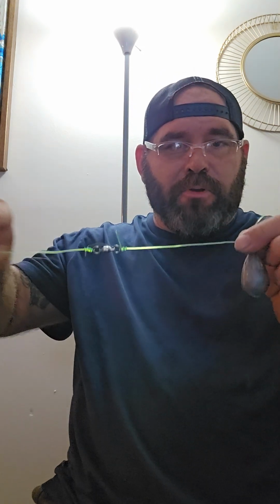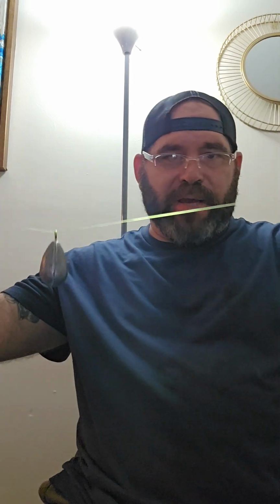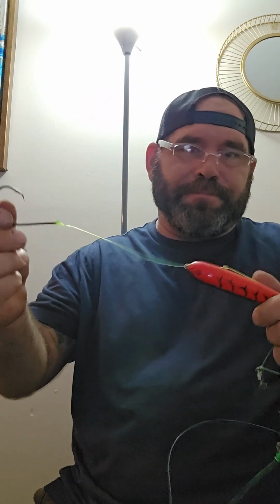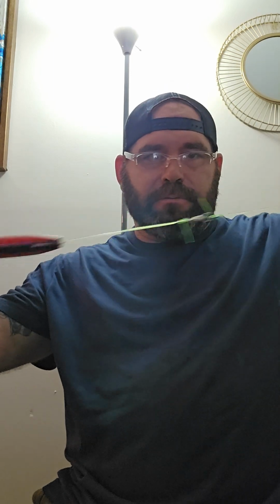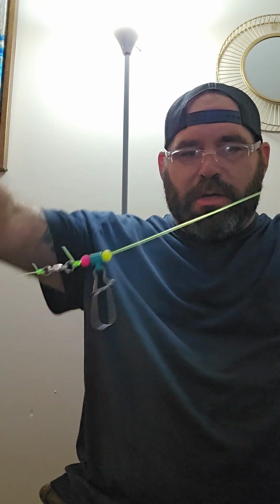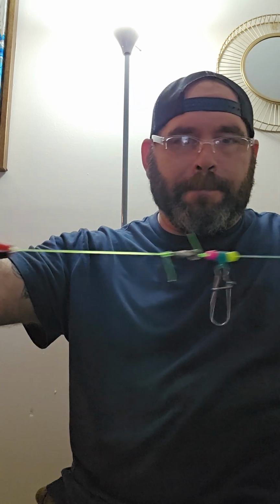Basic catfish rigs that work for me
Catfish  rigs  that I use and that work for me madkat rod 65lb power pro  line sinker  slides beads  Gamakatsu octopus  hooks and 172 lb barrel swivel  Berkley big game  50lb mono  for a leader  knots can be what ever you like to use these are just some basic  catfish  rigs I like to use